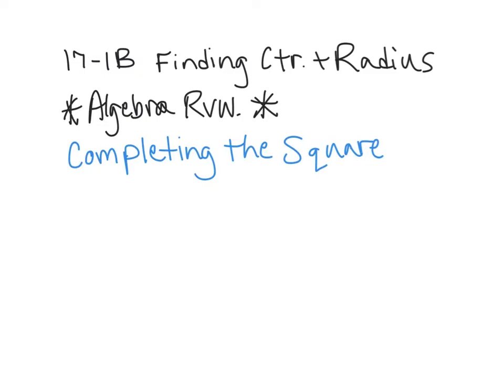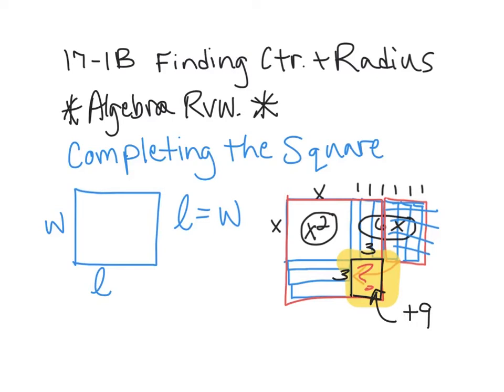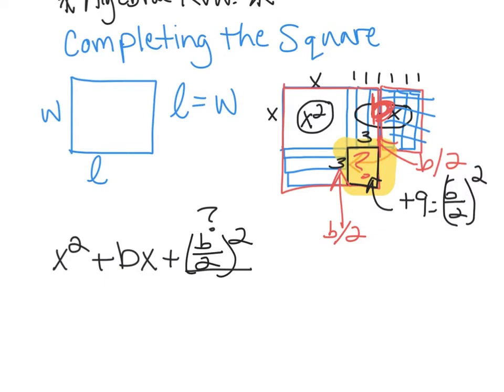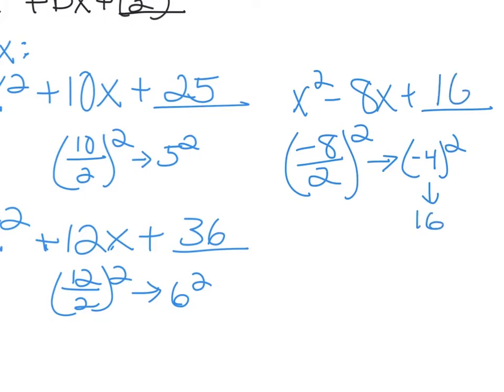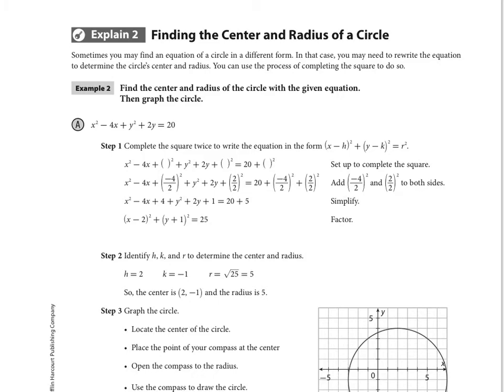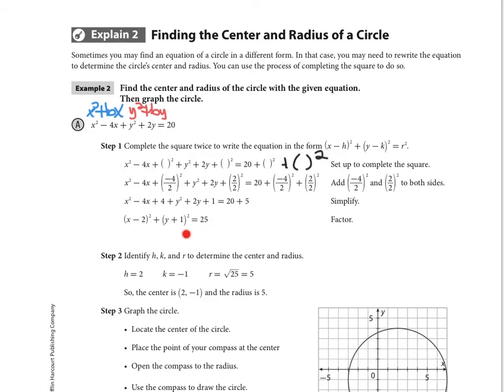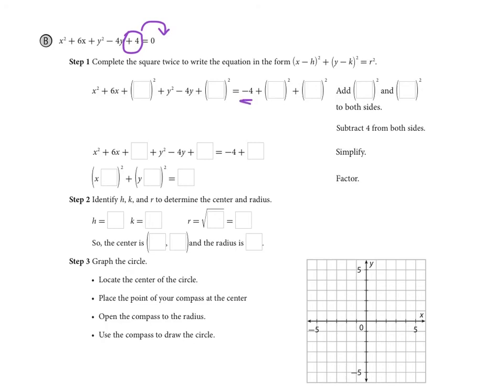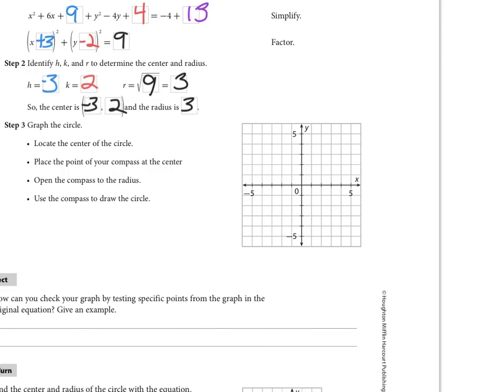Geom HMH Module 17-1B